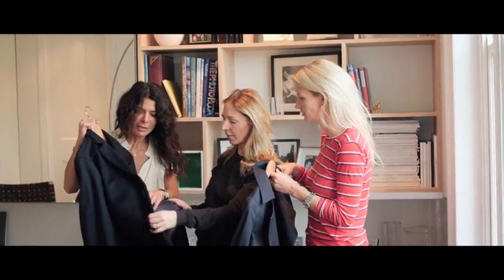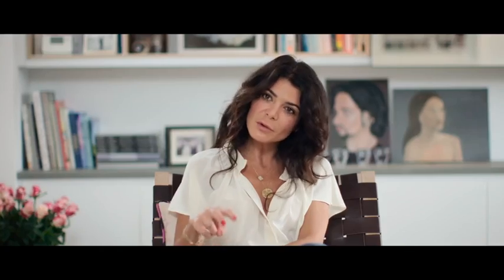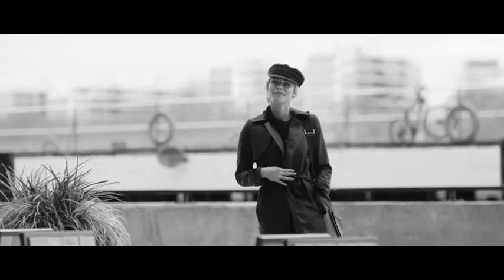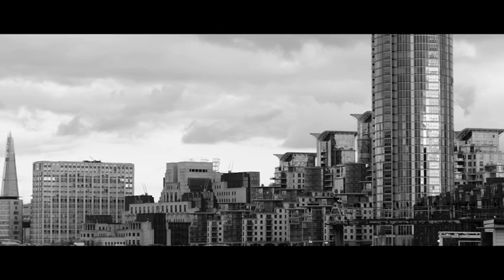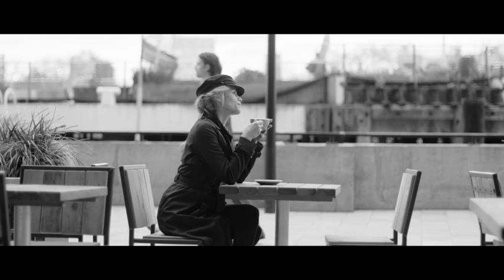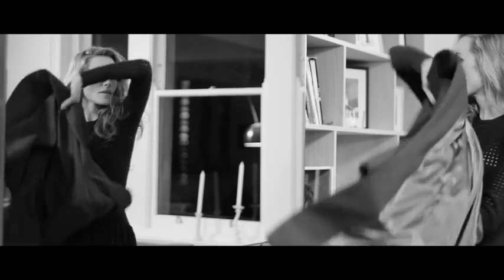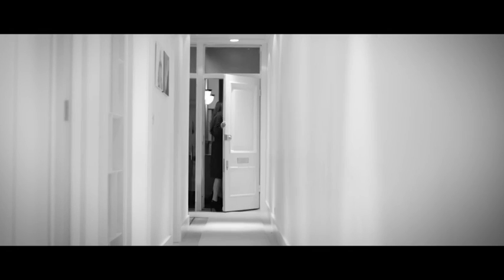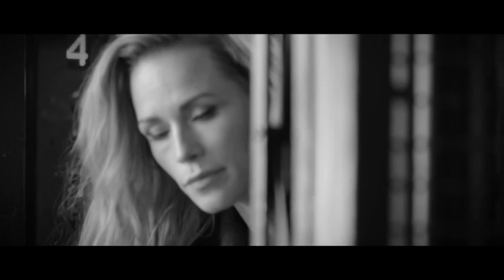EMEL AND ARIS Launch Video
EMEL AND ARIS has created the world’s first Smart Coat for men and women: beautifully-cut, luxury fabrics with integrated intelligent heating system that can also charge your phone. It's a game changer.